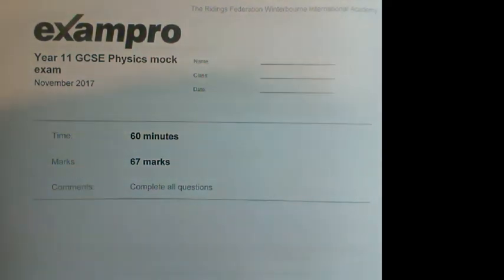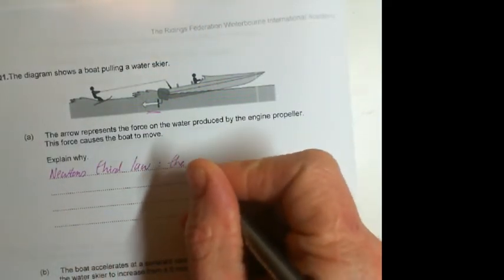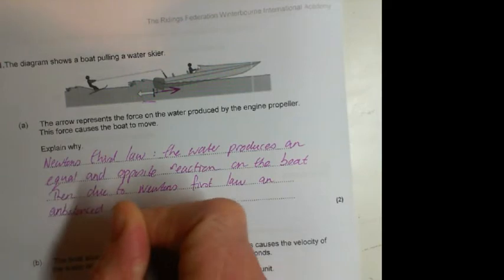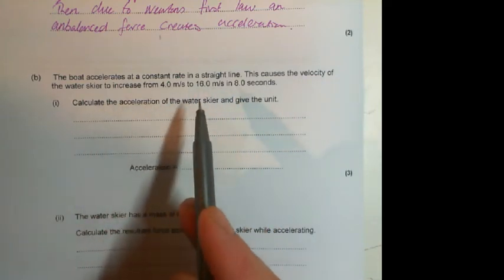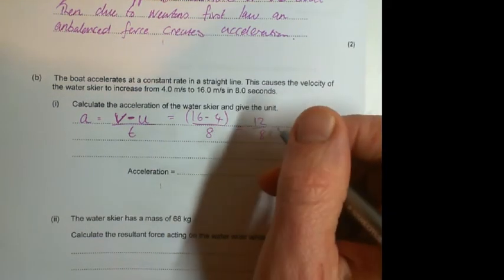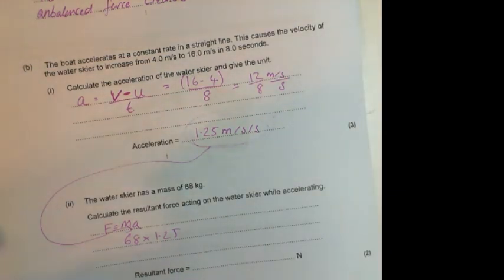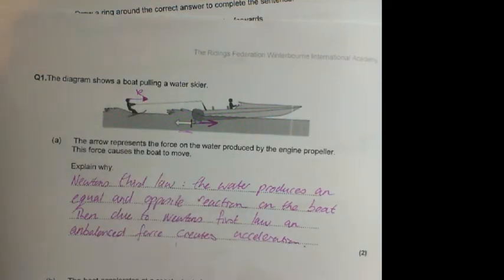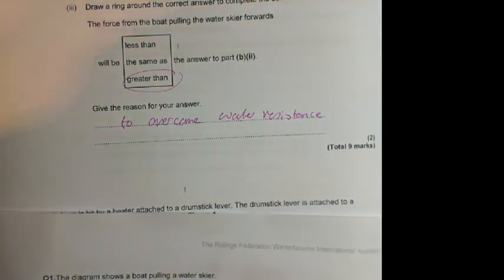Q1 Nov mock 2017